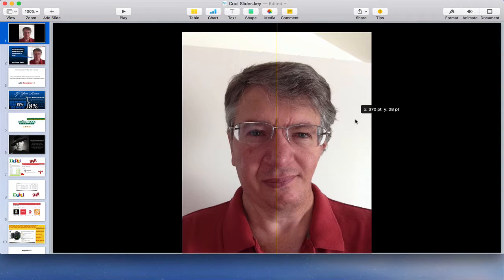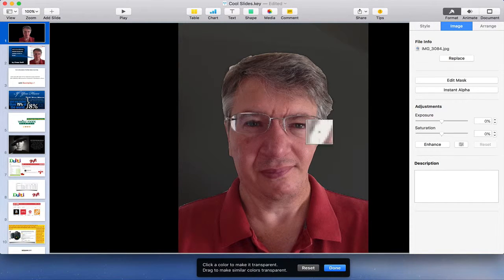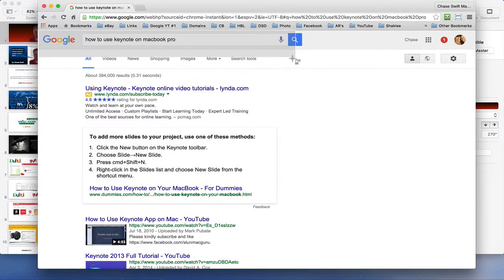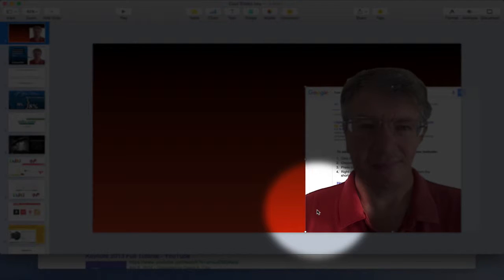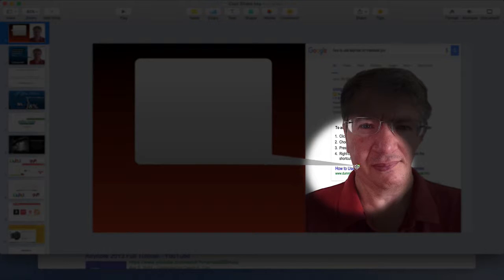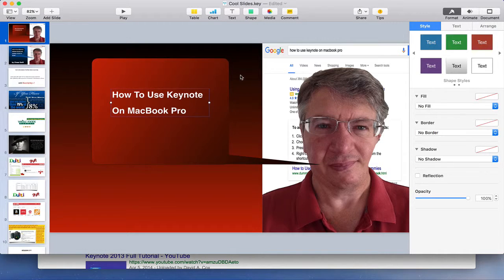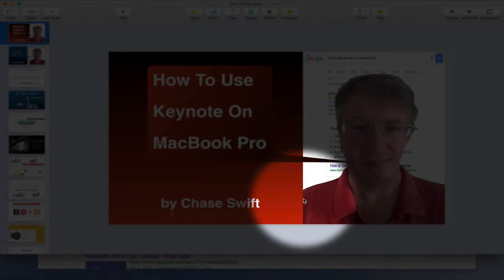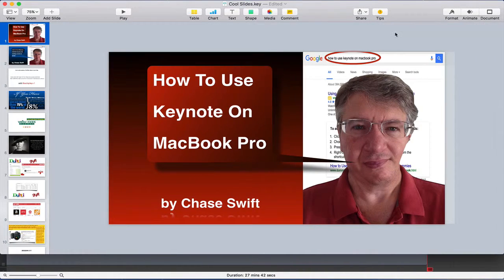How to Use Keynote on MacBook Pro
If you are looking for "How to Use Keynote on MacBook Pro" then this video is specifically made for you.

How To Create a Keynote Slide for a Possible YouTube Thumbnail, Image for a Blog Image Post or a Facebook Image Post.

Watch this video for my step-by-step instructions!

Hi I am Chase and I live near Fort Collins in Wellington, CO and have lived in the Fort Collins/Wellington area most my life. I love the area and am blessed to call home.

I work entirely from home and have done so since 1998. What you will find, if you are open to earning a secondary income, is this opportunity is part time, very low cost, completely done on the Internet, and does not require any technical expertise. In fact, most people think it is very easy.

In a nut shell I have found an Internet site that automates a way to make an income online from anywhere in the world. It’s a simple tool that sends out emails to prospects for you automatically. You’ve got to see this yourself!

And all of this is 100% automated once you join.

Ideally all I'm really looking for is a strong will and desire to succeed. Obviously we need to meet and determine if this is a mutual fit for both of us. Oh and my marketing is all free using YouTube videos and I’ll show you how you can do the same.

Again this is basic information and will give you the presentation online so you can make an educated decision.

Again it does not matter if you're 18 or 80, this business will work for you, if you are willing to work smart, not necessarily just hard. In fact, I use YouTube for all my marketing because it is very effective and completely free! My team is doing exactly what I teach and they are seeing success too!

Chase Swift

The creator of this video, How to Use Keynote on MacBook Pro, may receive financial compensation for actions resulting from this video.

ALL of the rich folks I know (all of them) either now or in the past worked their asses off for sometimes an extended period of time, encountering brutal, bloody failures for a time before 'getting it'.

**Sort of like how any professional goes to school before they can actually make money, you'll have to learn some stuff too.  If you aren't willing to learn now, don't join immediately.

People who join right now, thinking this is a lottery, are going to be sadly disappointed to learn that to get rich today, or ever, there's very little sitting on the couch, and watching re-runs of the Simpsons involved.

While some people earn extraordinary amounts of sexy-money, some people make absolutely no money at all.